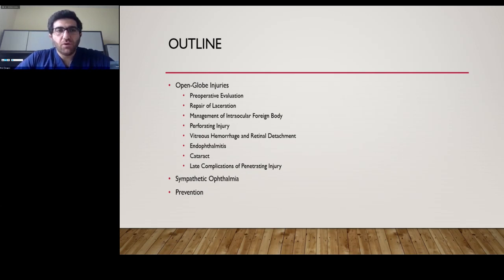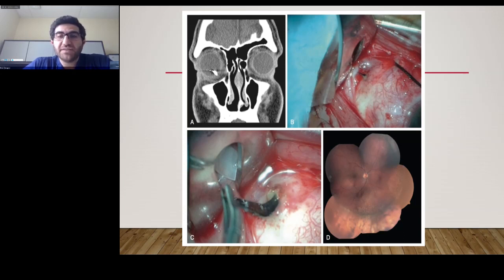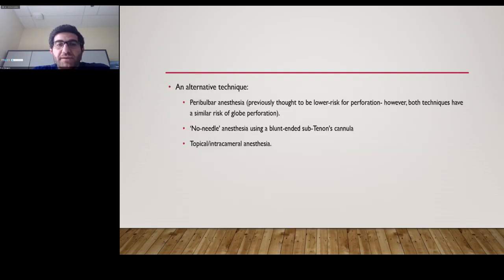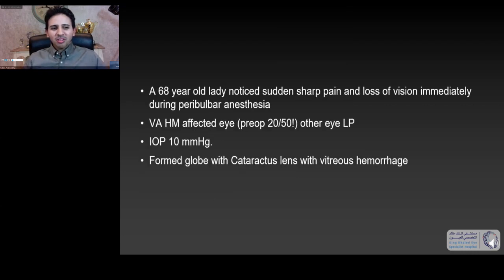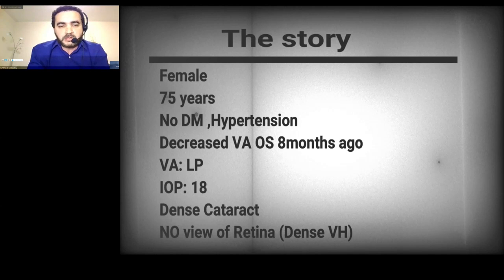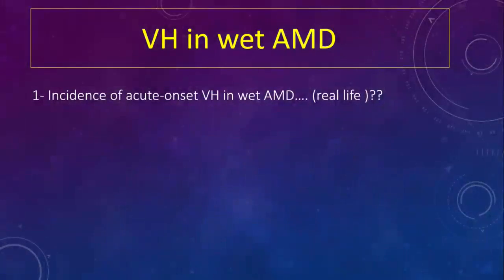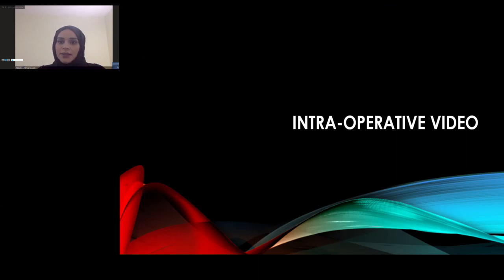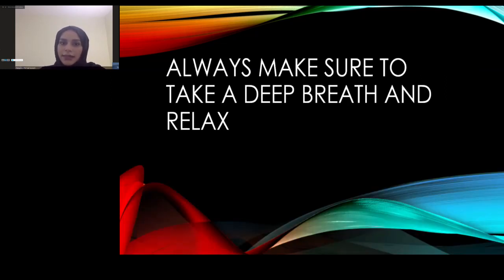Surgical Retinal Emergencies, Moderator : Dr Noura Al Mansouri